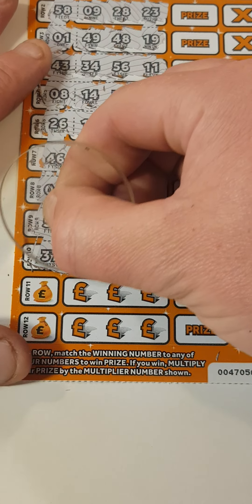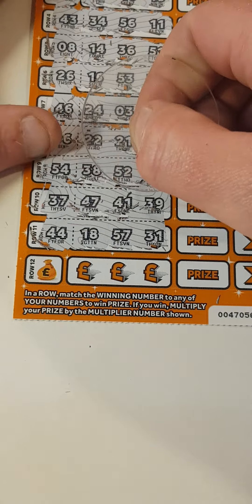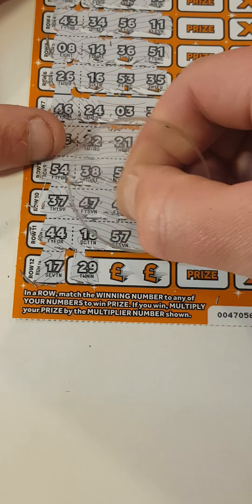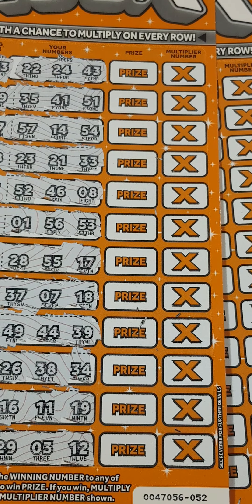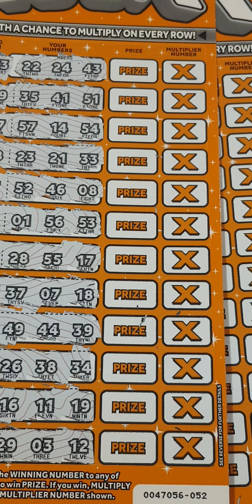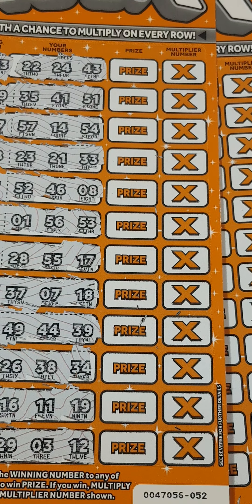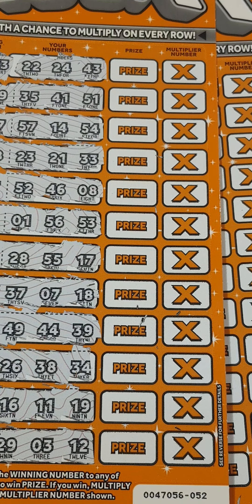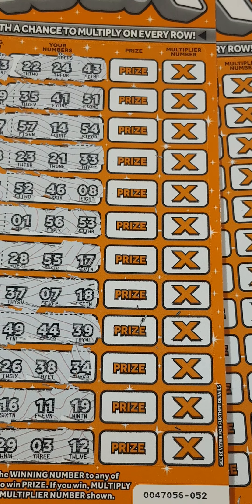☀️Tuesday morning scratch card session☀️